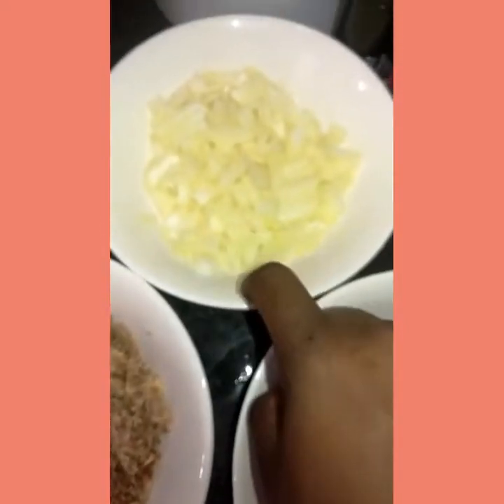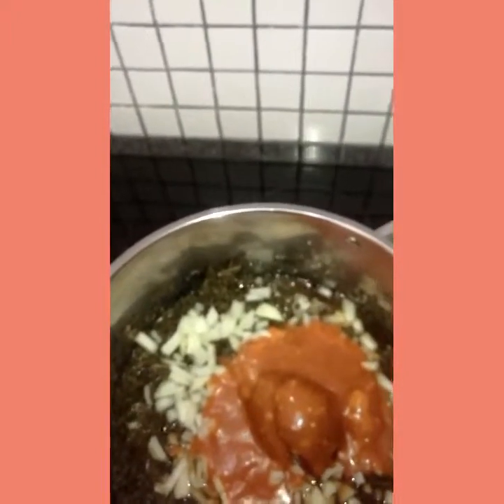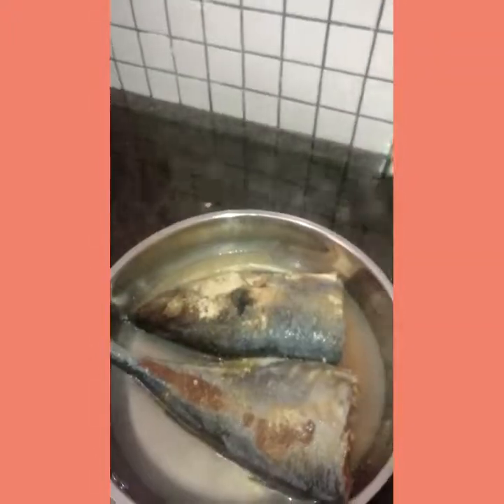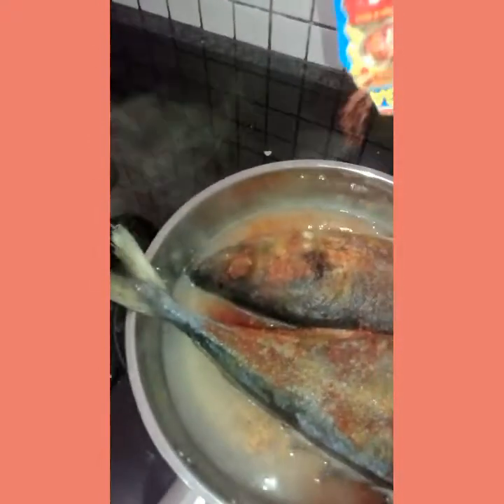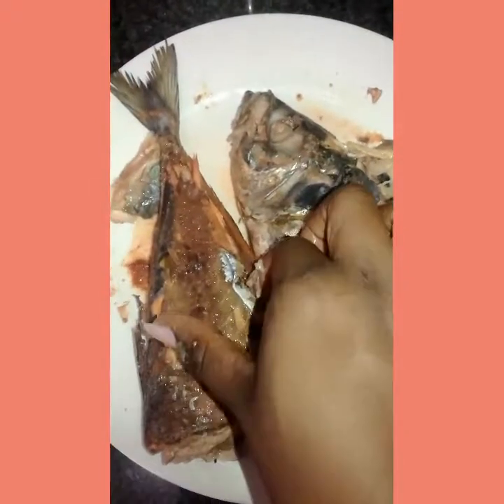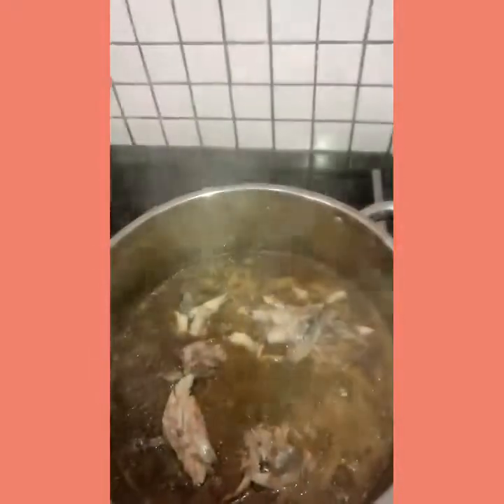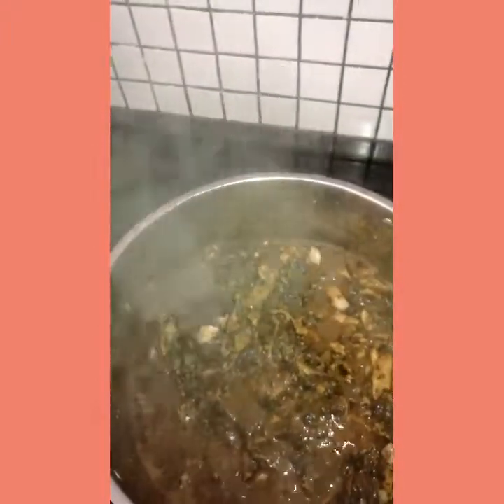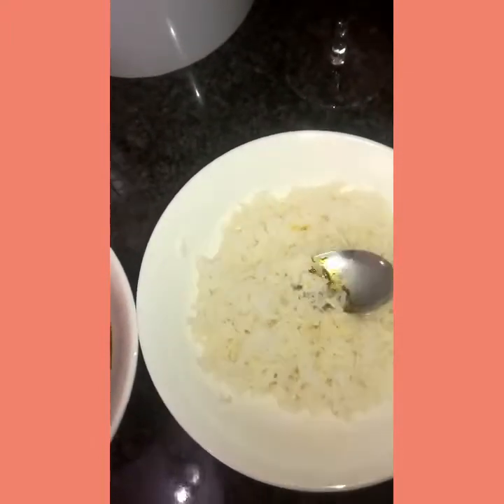How to make cassava leaves/pondu/sombe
Welcome back 😄🤗
This video I will be cooking one of my favourite Congolese dish sombe or known as cassava leaves mixed with a fish called Thompson if you have a different recipe please share with me I would be more than happy to try it